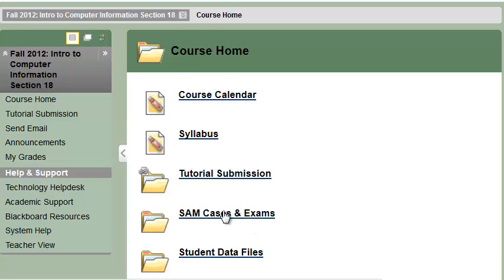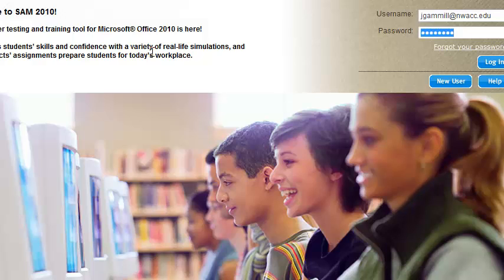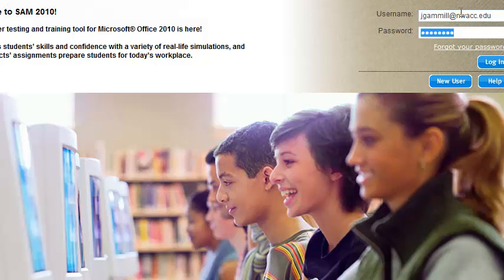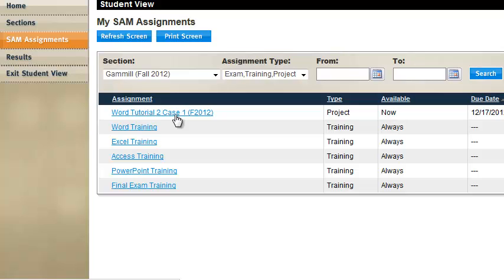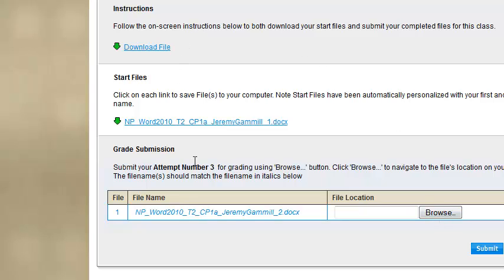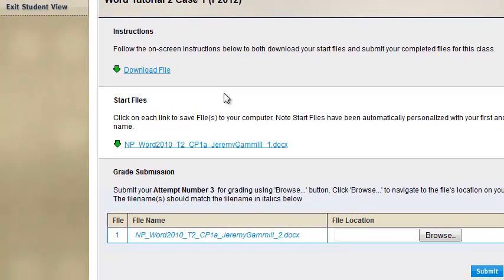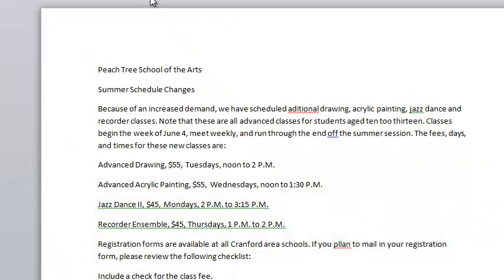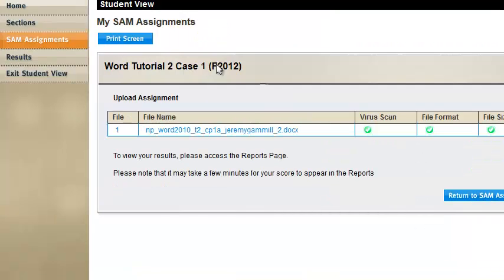SAM Login and Case Submission